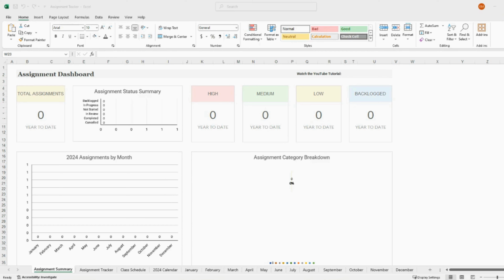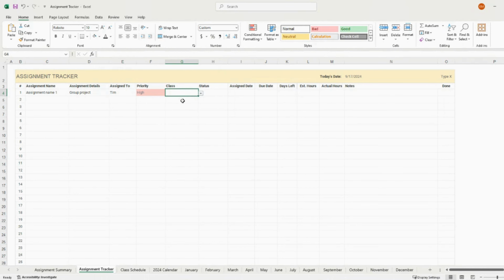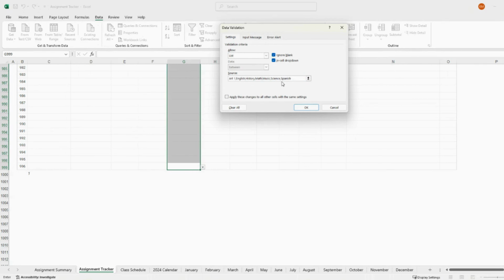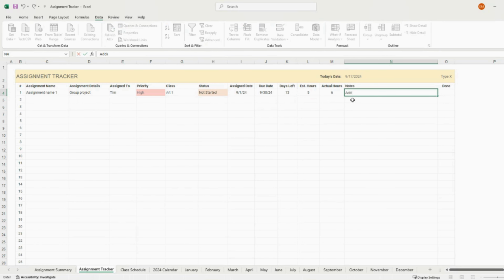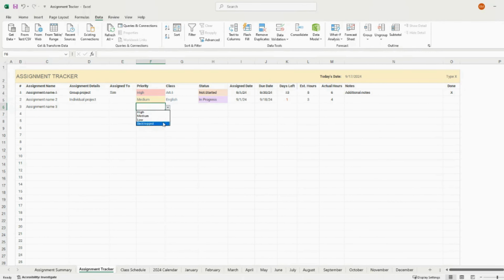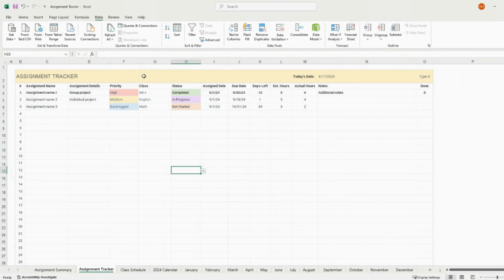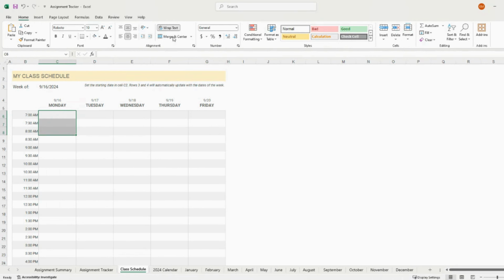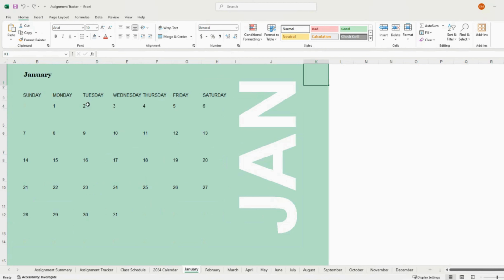Assignment Tracker Excel Template | Student Spreadsheet | Academic Planner | Homework Tracker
Purchase the tracker